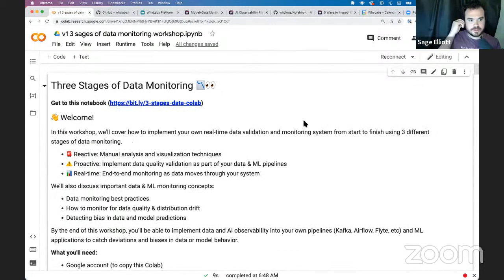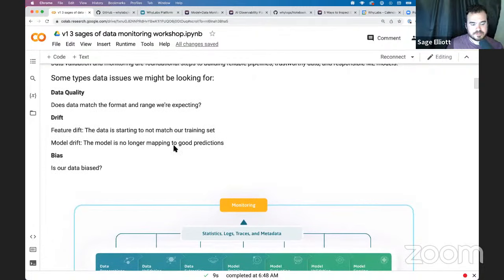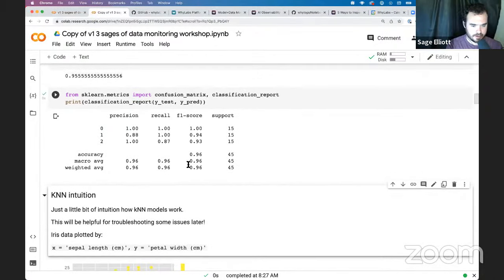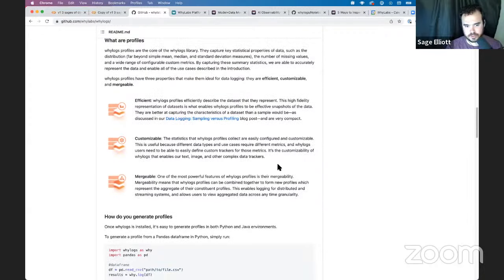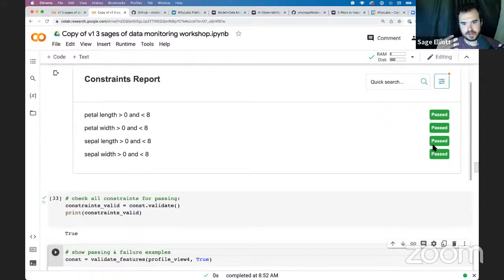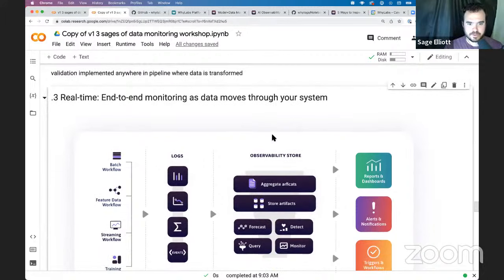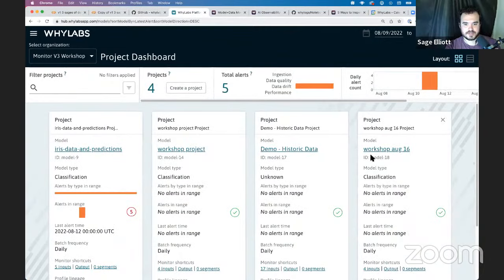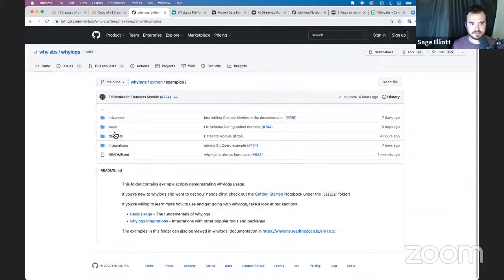Three Stages of Real-Time Data Monitoring - Sage Elliott